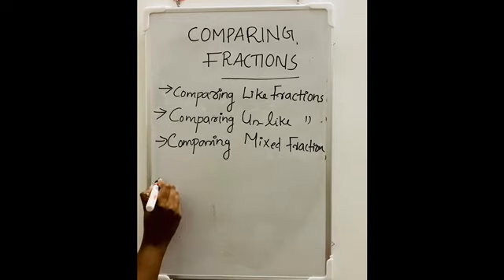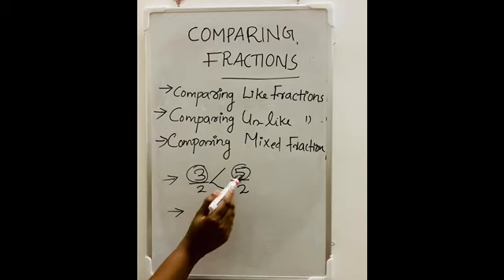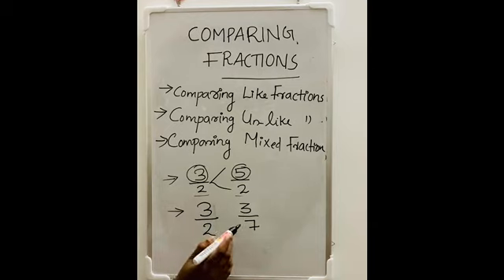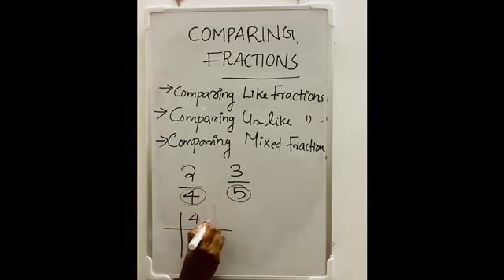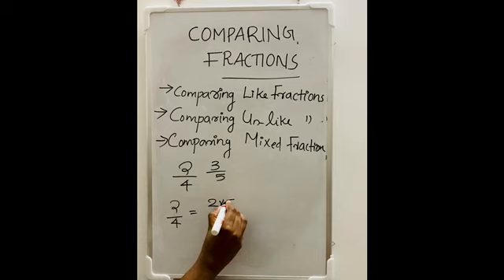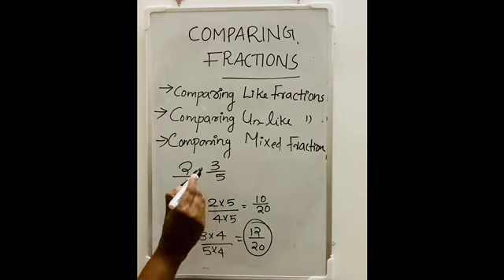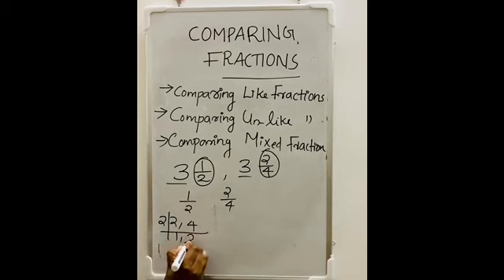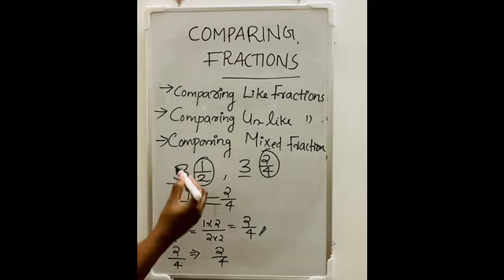CBSE | ICSE Comparing Fractions grade 6&7 ( ENGLISH)